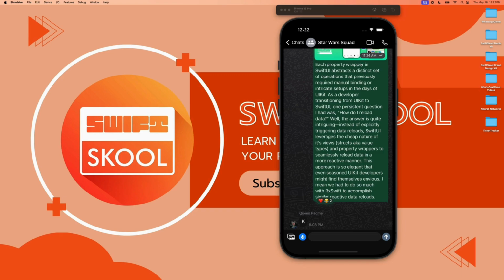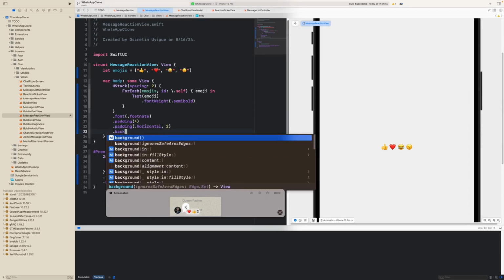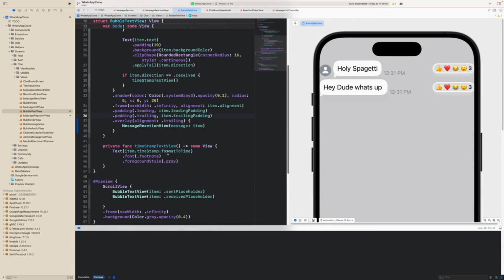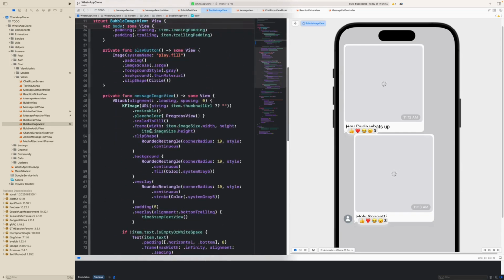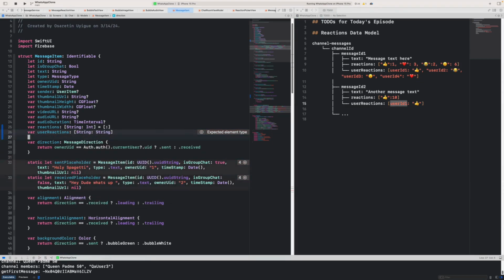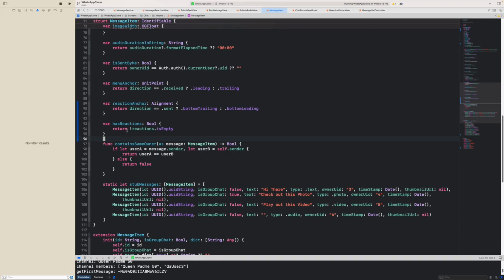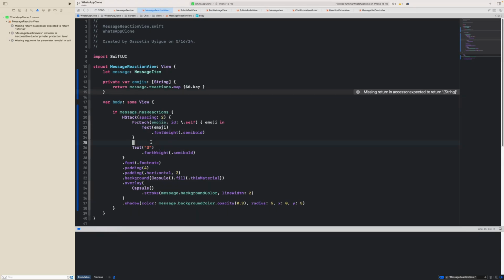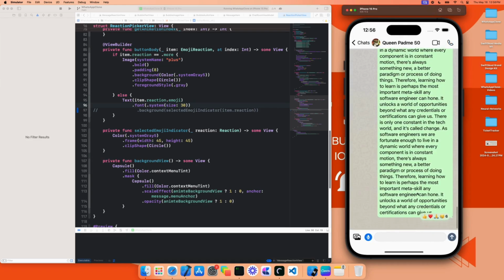🔴 NEW SwiftUI WhatsApp Clone Episode 69: Building MessageReactionView and Decoding Reactions